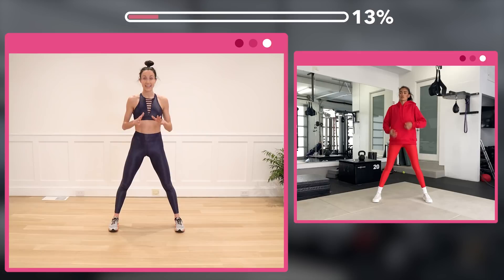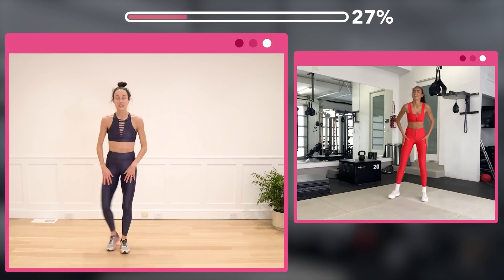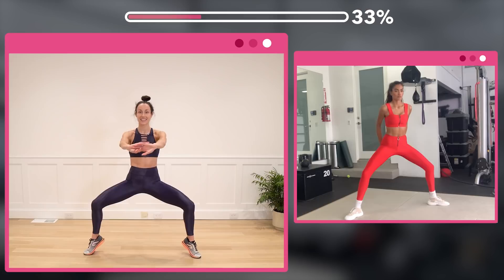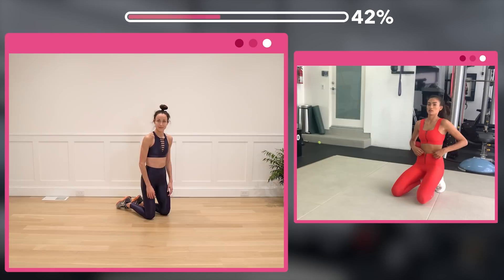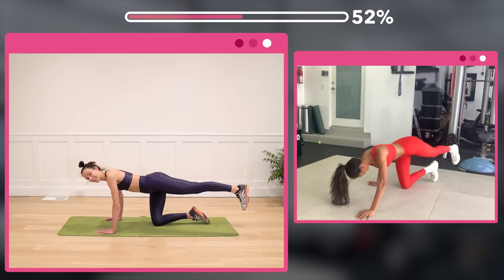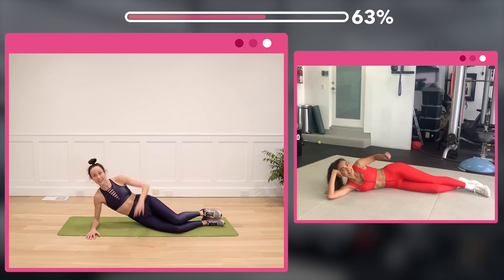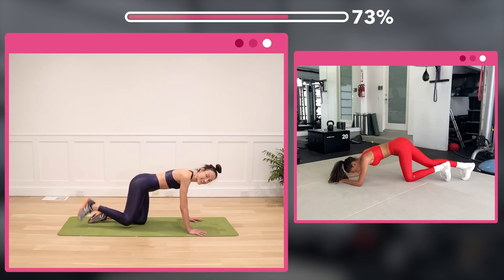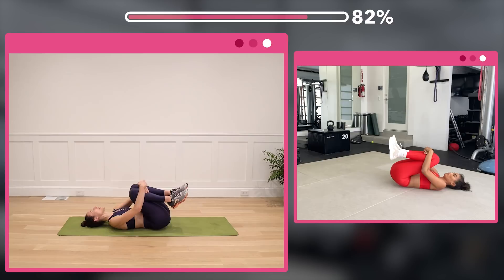KELLY GALE x BETH NICELY || 60 MIN FULL BODY WORKOUT || SHREDDED BODY SERIES (3)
Hello everyone, this is a 50min full body workout with lovely Beth Nicely + approx 10 min stretch session.

0:00 Intro
1:37 Workout
47:32 Stretching

I also have personal tips I've gathered in my many years of modeling on how to include healthy recipes and workouts while traveling or on the go.

Do not use these videos if you have any preconditions that prohibit you from working out. Please follow your doctors guidelines before using this workout video.

I will try to reply to as many questions.

Management: Orlando John
Edited by: Artūrs Valdmanis